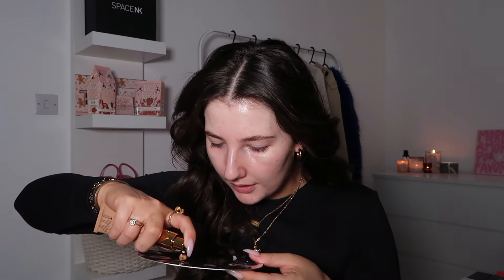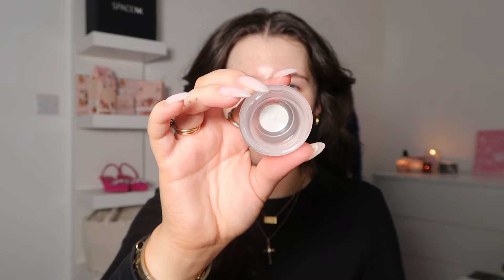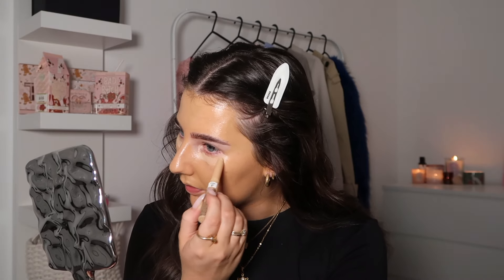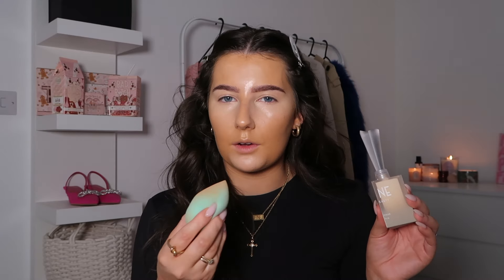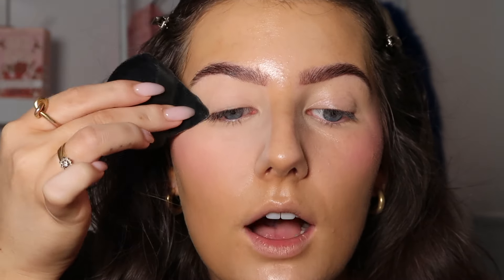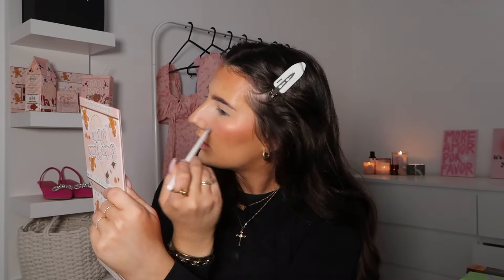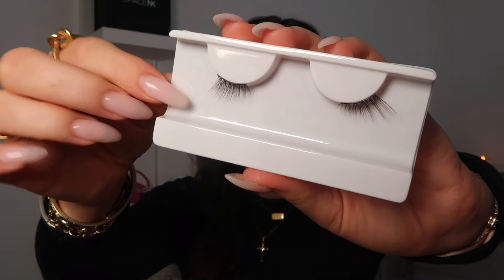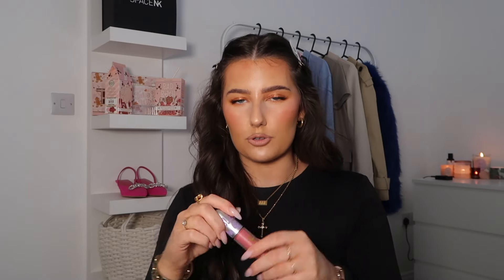FULL FACE OF FIRST IMPRESSIONS MAKEUP🫣🫠 | Not what I was expecting...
Hey babes, another Wednesday means another video🤩

Somehow I have managed to accumulate a bunch of new make-up so I thought I would do a full face of new make-up!

Although the video didn’t quite go as smoothly as I’d planned behind the scenes, we got there in the end (just🥲)

Let me know which product you’re dying to try in the comments, I’d love to know!!